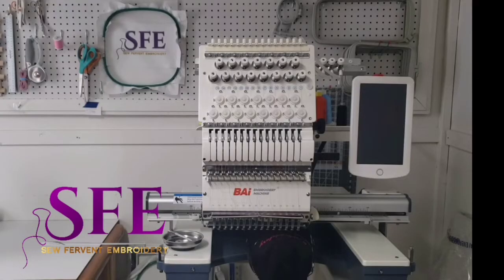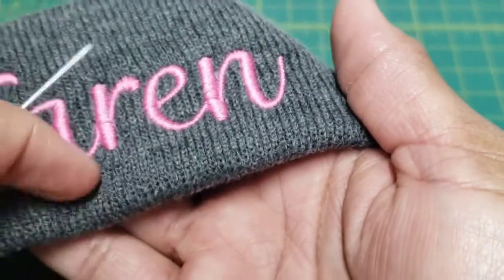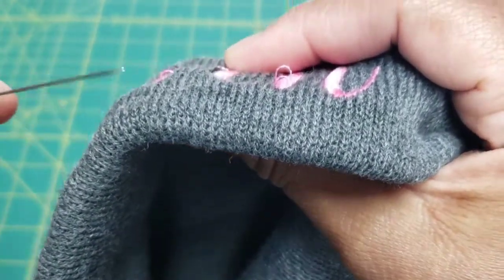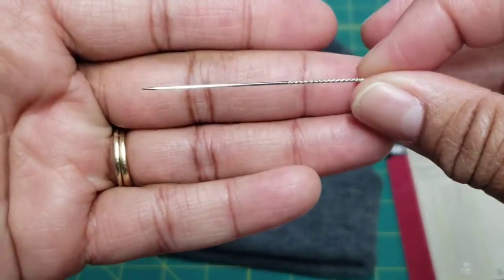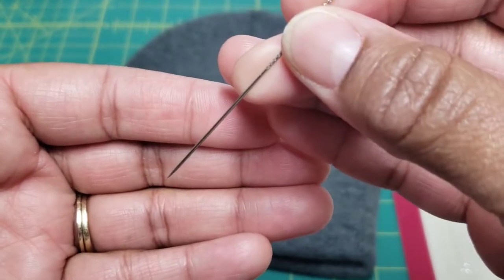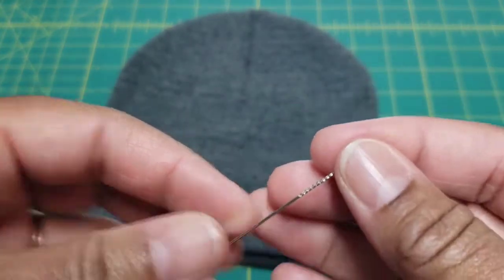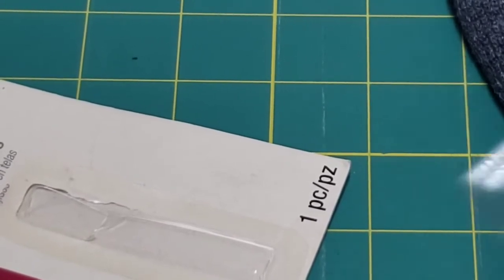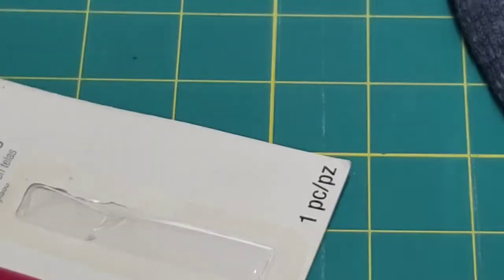How to a Fix Loops-Machine Embroidery Designs/Embroidery Hack/Must Have Embroidery Tool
In this video I'll be sharing with you one of my favorite embroidery tools. Thanks for stopping in.
Musician: LiQWYD
Here is the tool that I talked about in this video.

Snag Nab-it

Here’s a list of embroidery supplies that I use. They are supplies that I also started out with.

Here's the tutorial showing how I do beanies using 8 in 1 magnetic hoops.